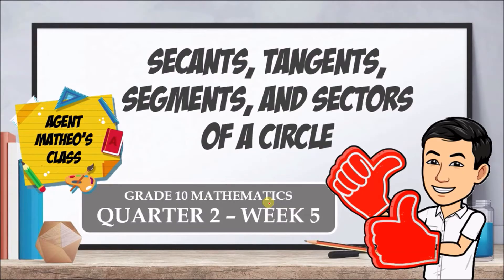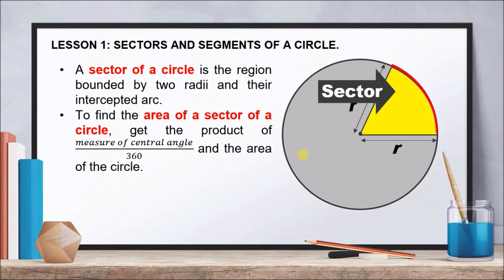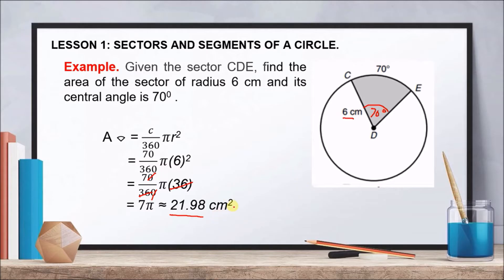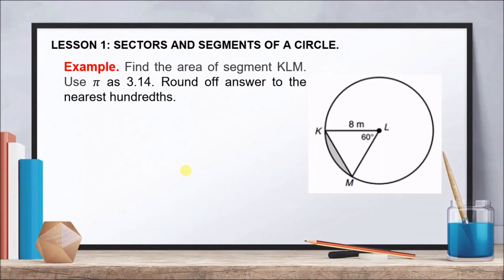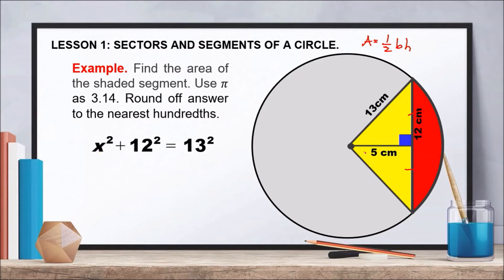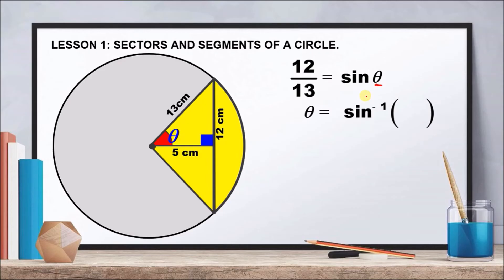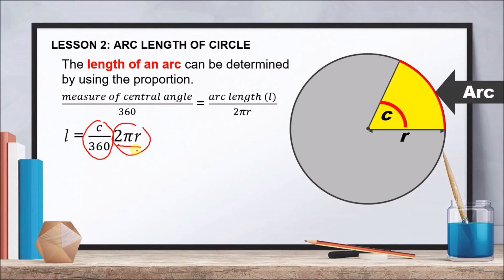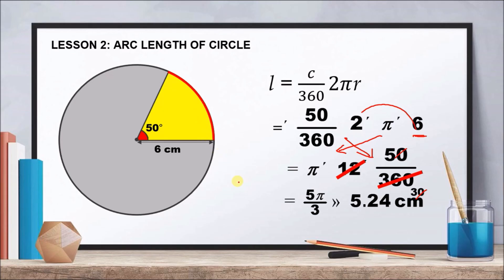Math 10 Q2 Week 5 (Part 1 of 2) - Secants, Tangents, Segments, and Sectors of a Circle